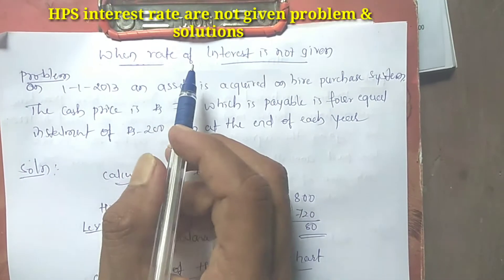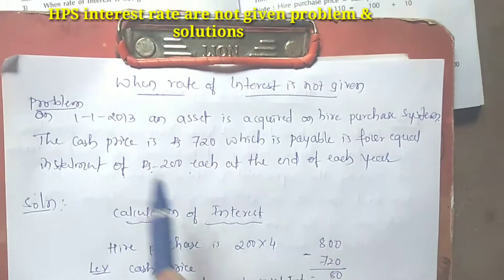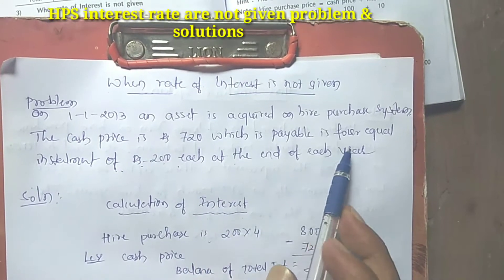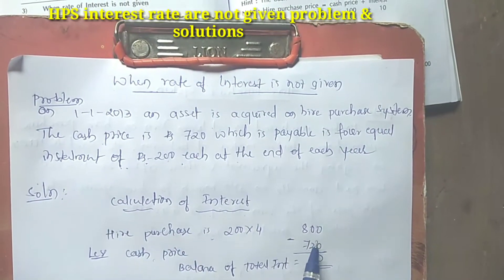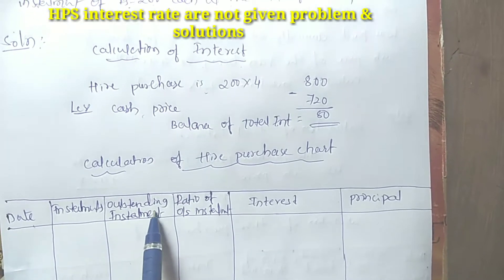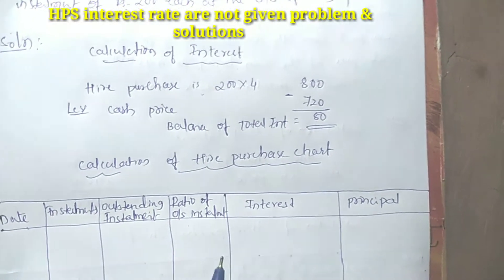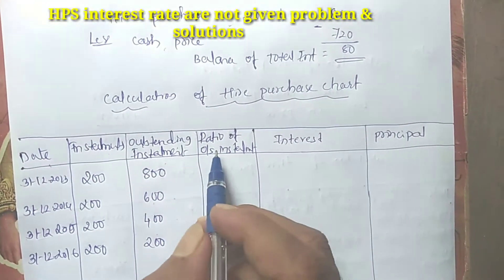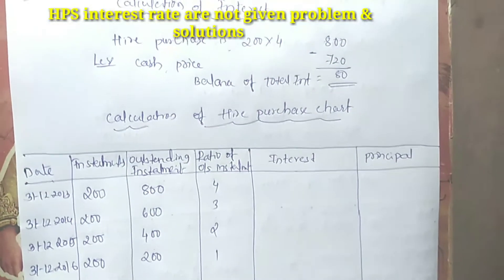Hire Purchase System | Problem & solutions 5 marks( Rate of interest are not given) Class-9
When Rate of interest are not given